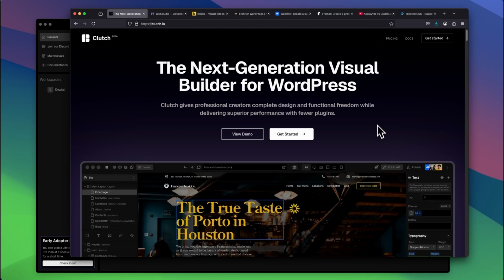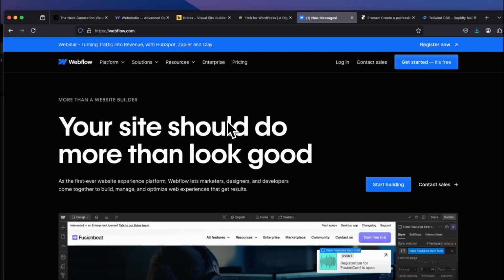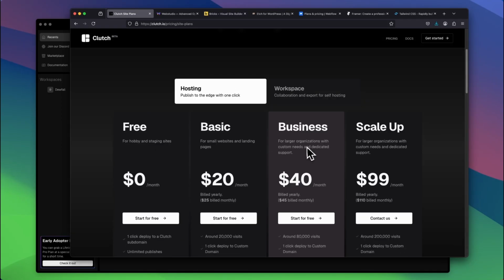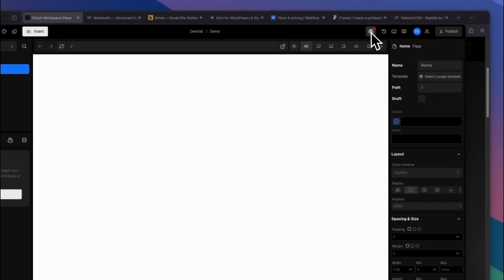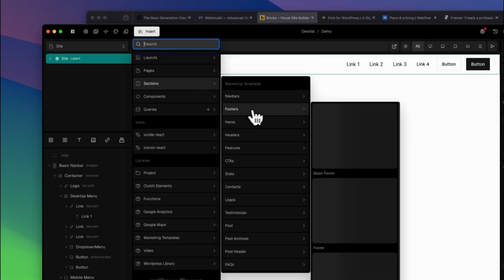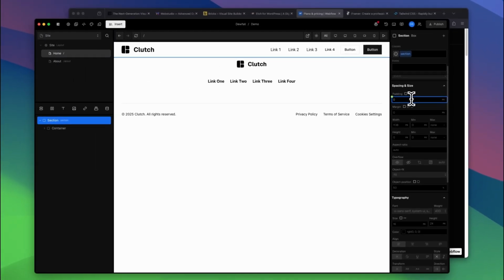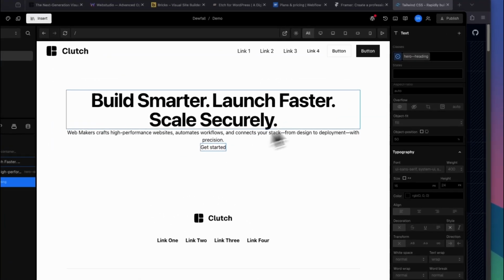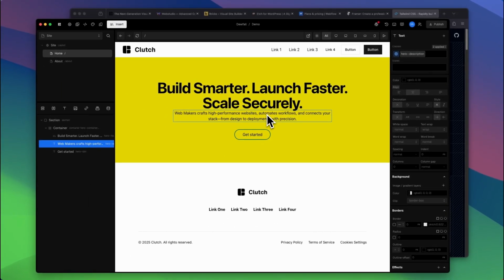Clutch First Look (clutch.io)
This is a very raw uncut video looking at Clutch after playing with it for a few days. It also includes opinions on the state of the no-code/low-code web builder space.

Clutch is a desktop app that creates sites based on NextJS and if you opt to use their hosting services, your site would be deployed on Vercels Edge network.

More (shorter) videos coming up with more details and guides on this and other topics as well.